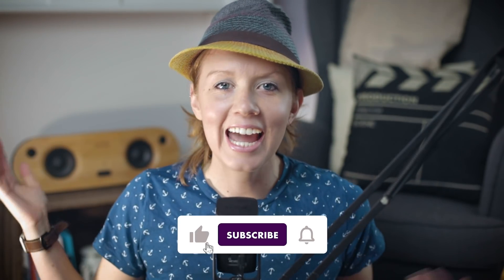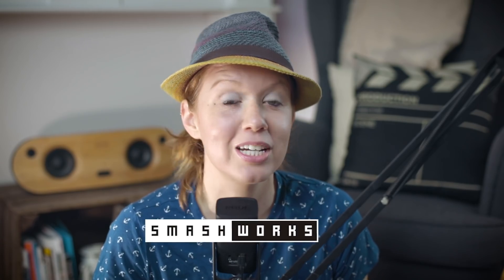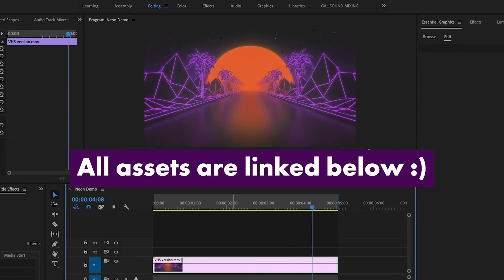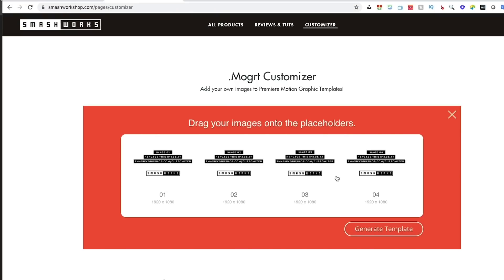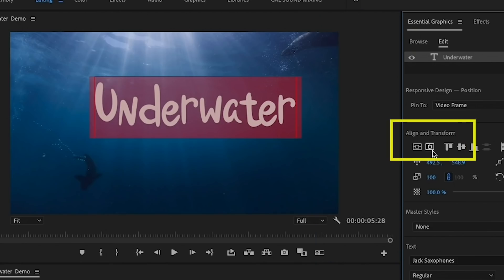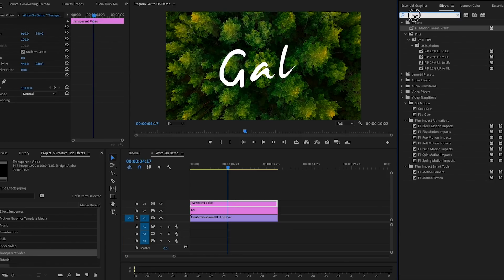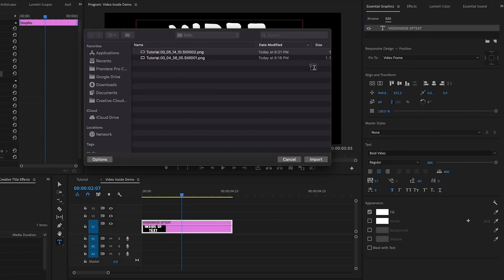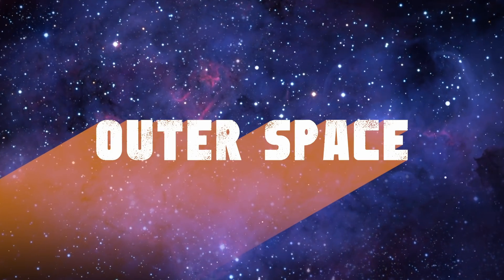5 Creative Title Effects in Adobe Premiere Pro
REST IN PEACE PREMIERE PUP :*
ABOUT THIS PREMIERE PRO TUTORIAL

Neon Title - Starts at Timecode: 4:18
Assets Used:

Underwater Title Effect - Starts at timecode: 8:20
Assets Used:

Write-On Effect - Starts at timecode: 10:21
Assets Used:

Video Inside of Text  - Starts at timecode: 12:36
Assets Used:

Long Shadow  - Starts at timecode: 13:21
Assets Used:

CAMERA GEAR,  SOFTWARE, MUSIC & TEMPLATES USED

SONY RX100

NEEWER SOFTBOX KIT